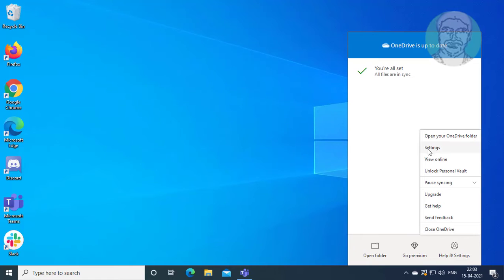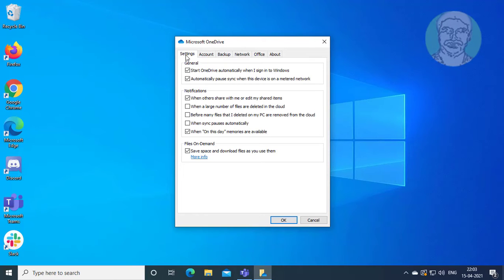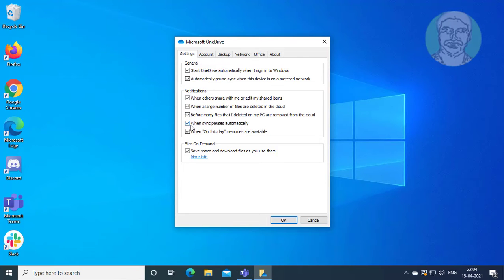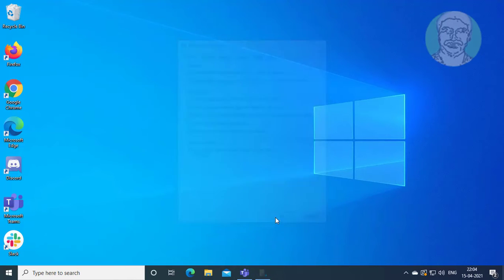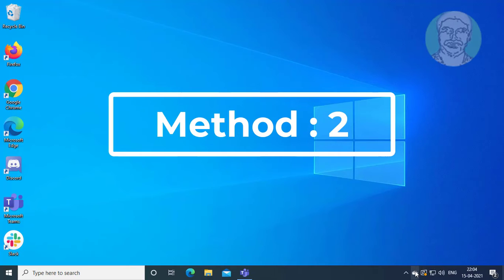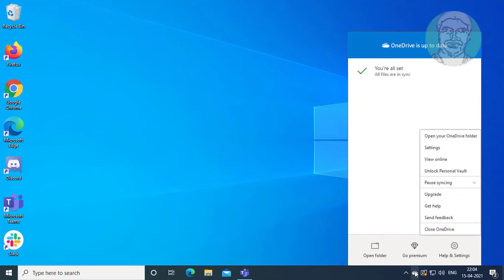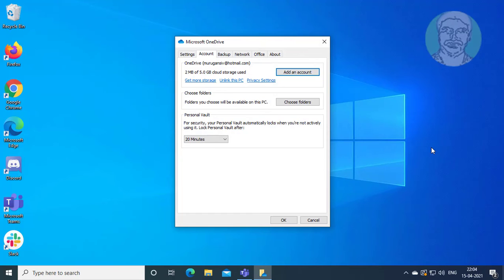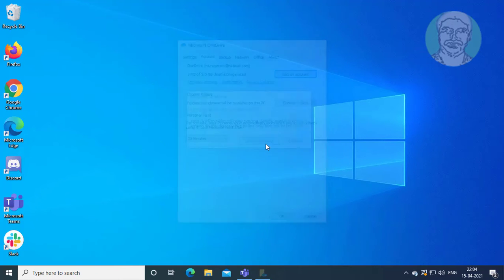Fix OneDrive Deleted Files Are Removed Everywhere Error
This Tutorial Helps to Fix OneDrive Deleted Files Are Removed Everywhere Error